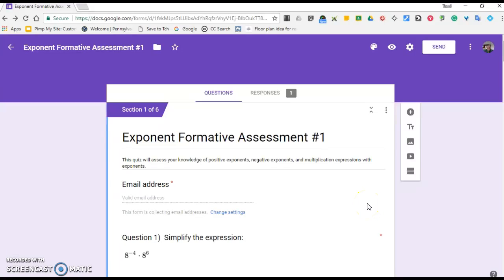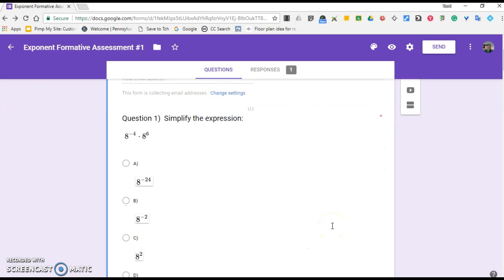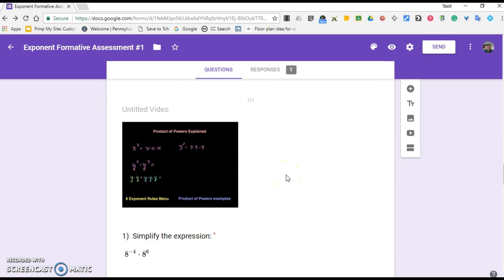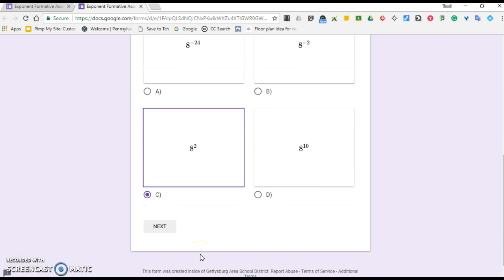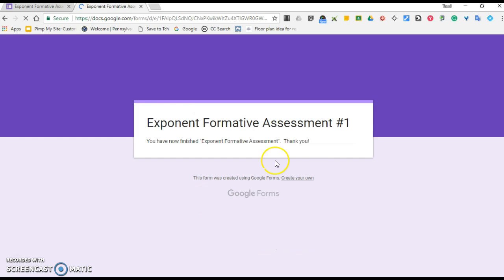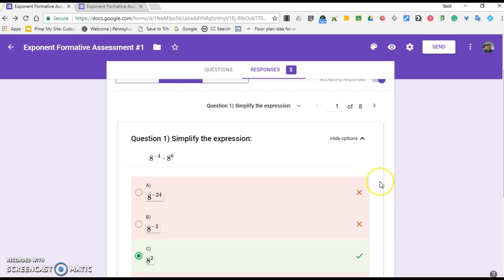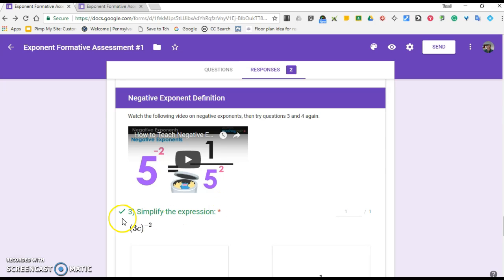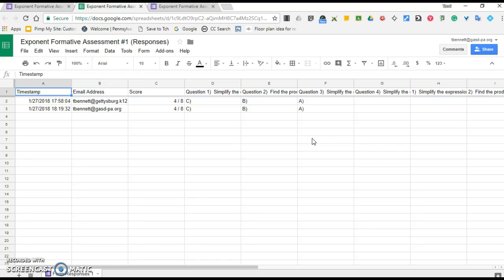Formative Assessment Using Google Forms